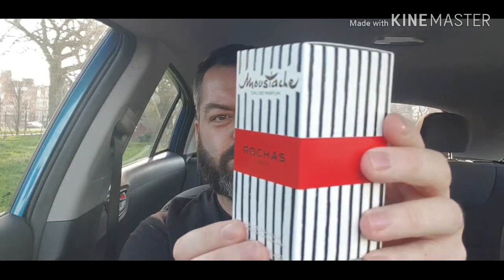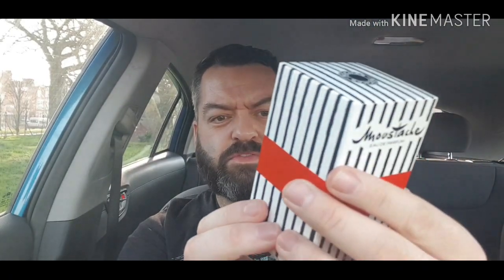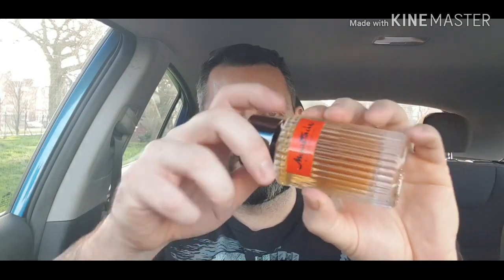Rochas moustache unboxing and first impression 💥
This gets compared to the more expensive YSL Tuxedo. if your looking to purchase it.